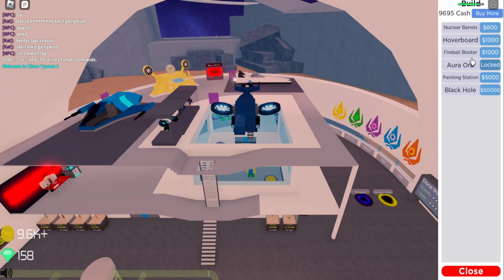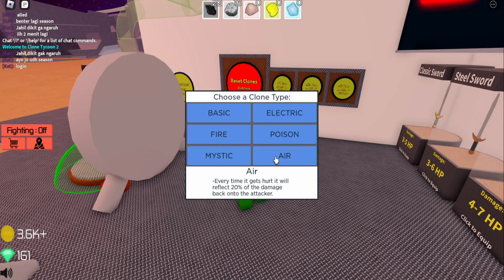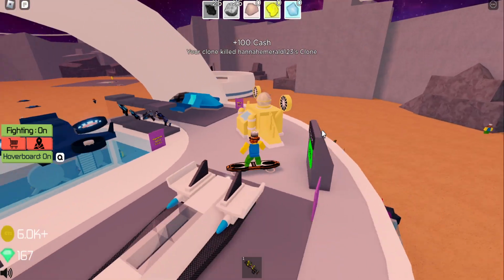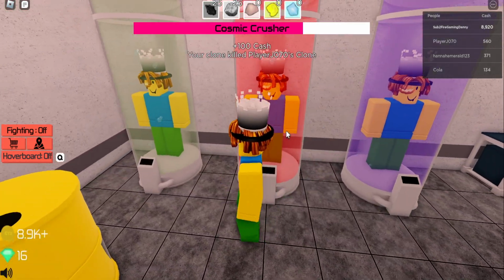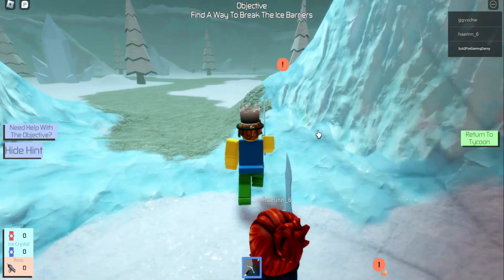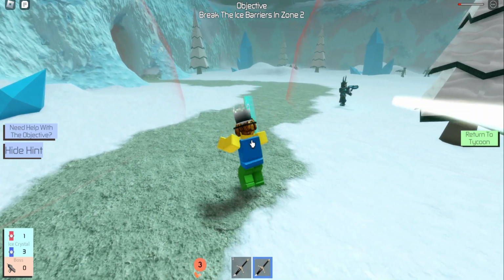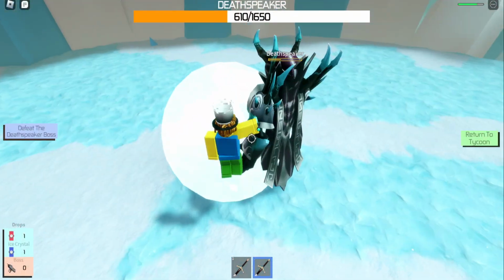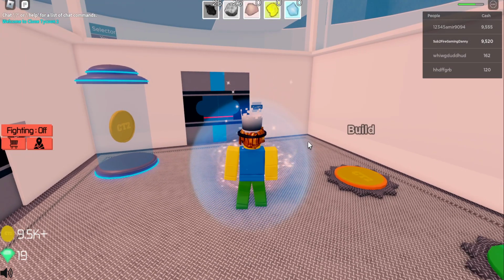Replaying Forgotten Games Pt.5